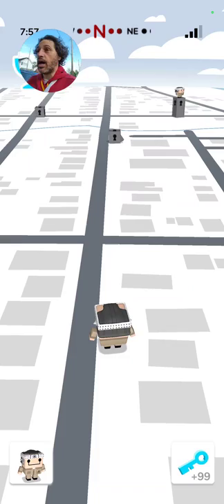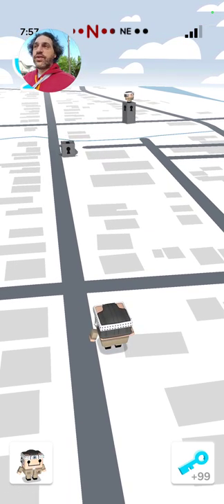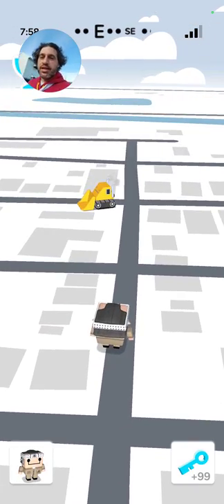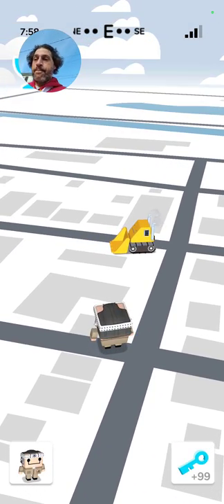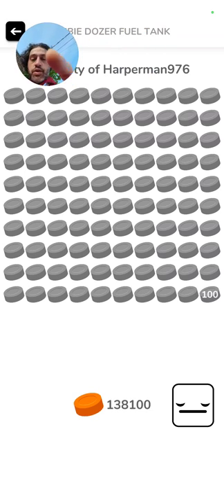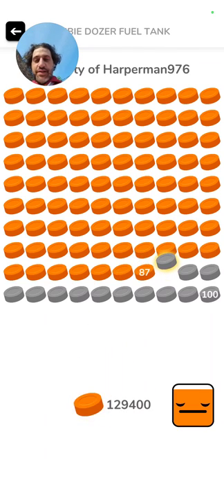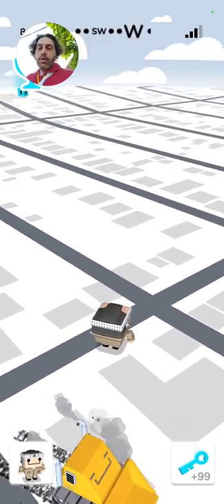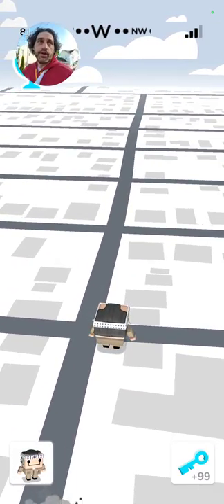a quick response allowed me to fill up the vault from my last video 2022-May-16th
the speed at witch they responded to my vault placement was fanatically fast. so I fill my new vault in the crypto